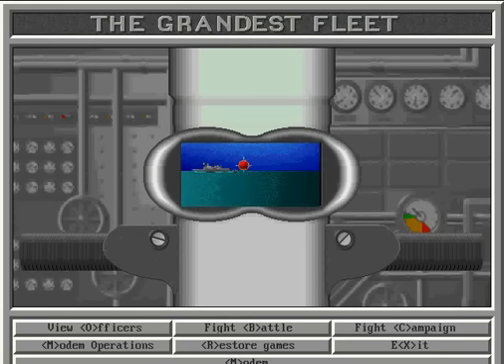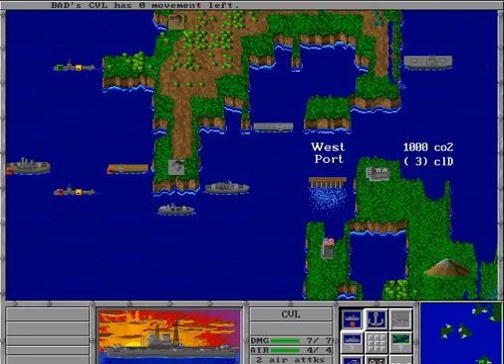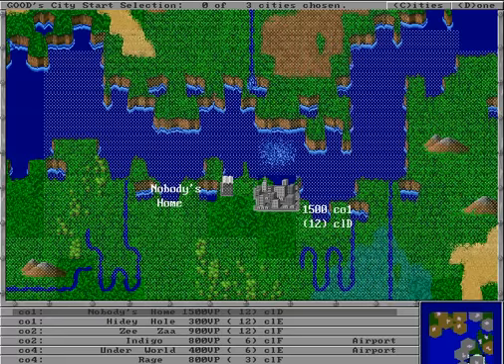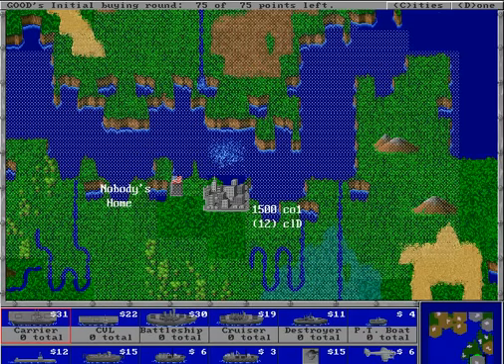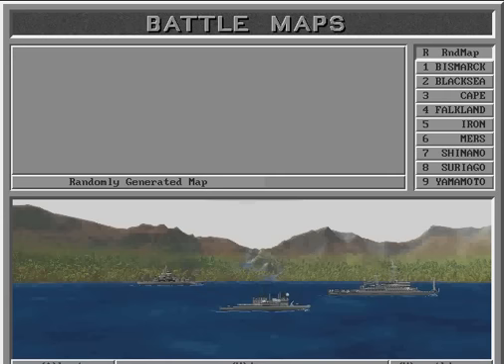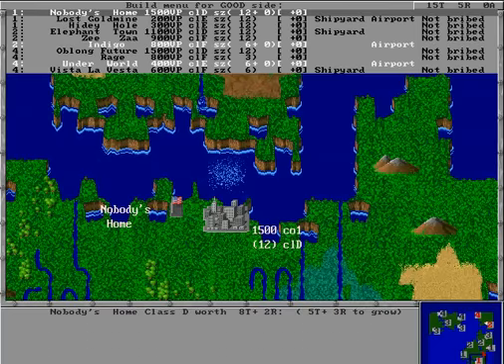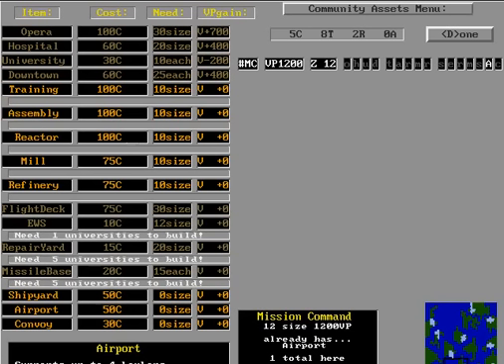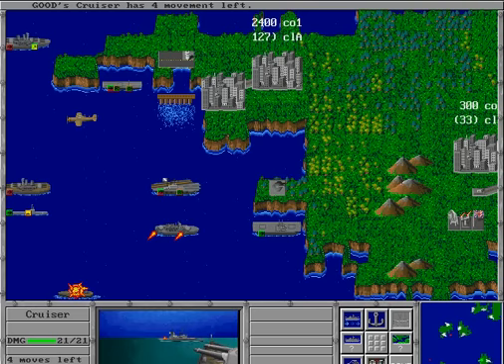IE 2 PC games preview - Grandest Fleet (1994)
This is a nostagic preview from IE (Interactive entertainment) episode 2 , a CD-ROM game magazine.